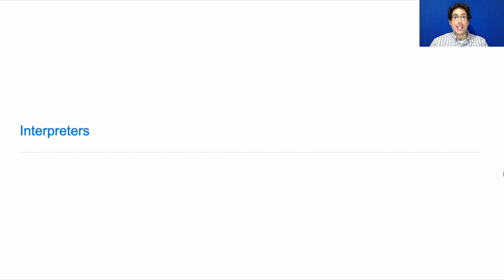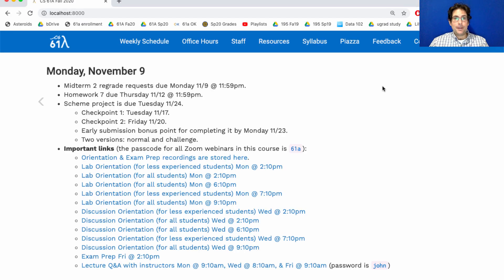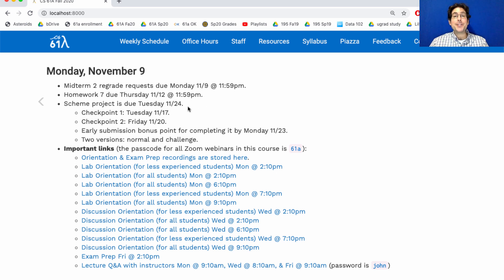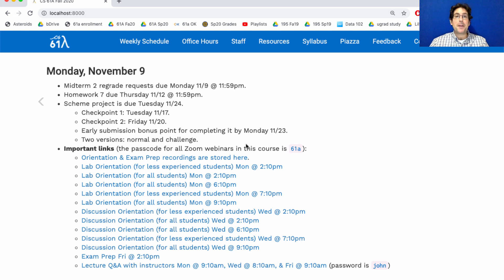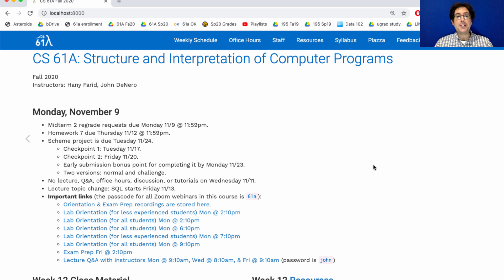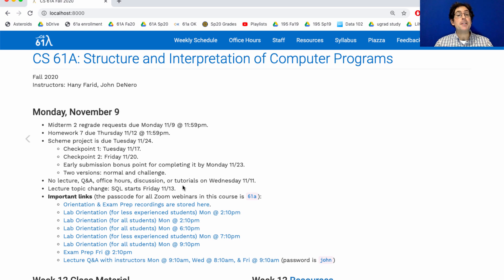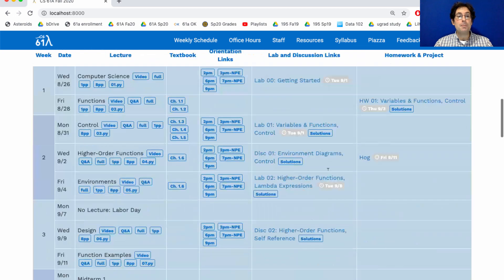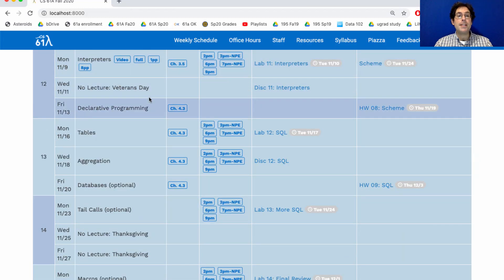61A Fall 2020 Lecture 30 Video 1 (revised)